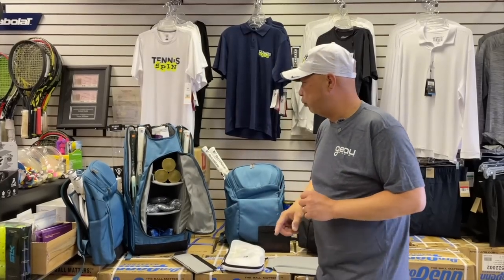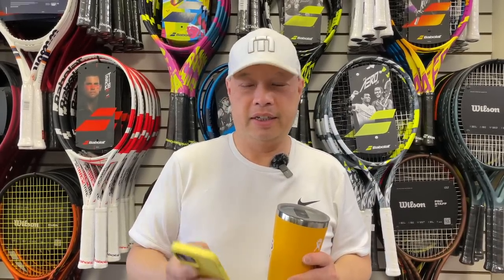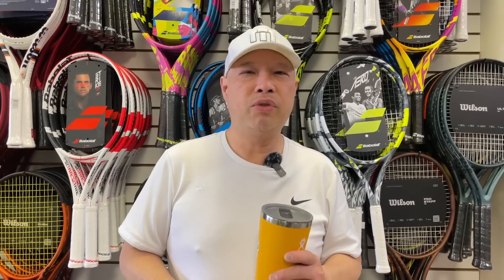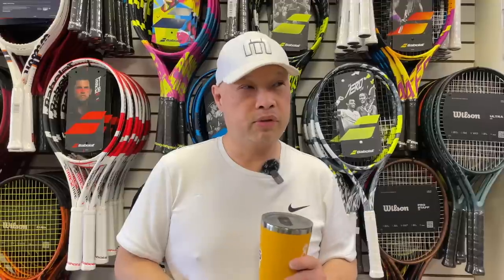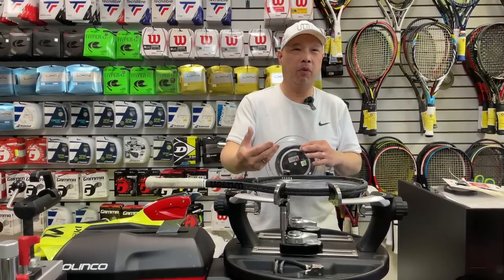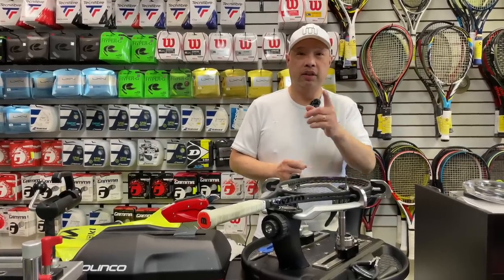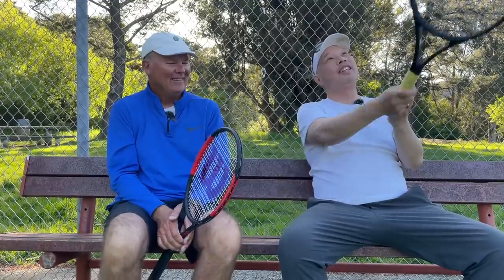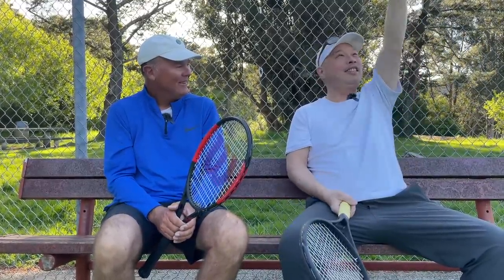DO YOU USE A CONTINENTAL FOREHAND GRIP AND YOU WANT MORE SPIN? WHAT STRINGS WILL PRODUCE MORE SPIN?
In this video, we will discuss the Continental Forehand Grip and what tennis strings I recommend for producing more spin.

Thank you Coach Rob.